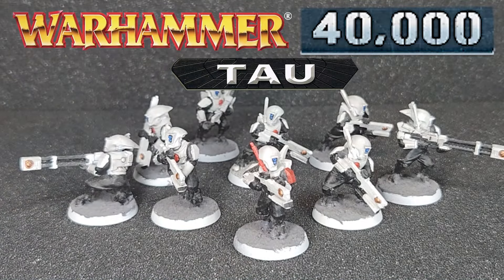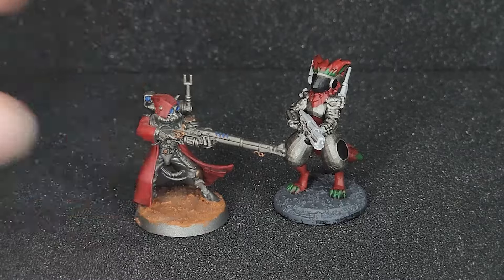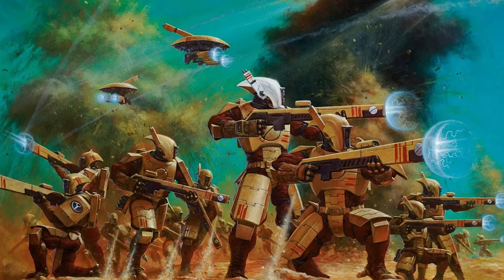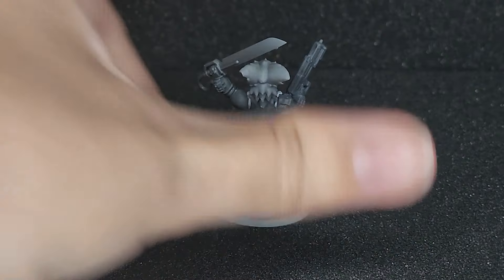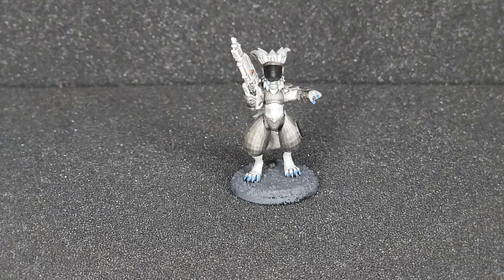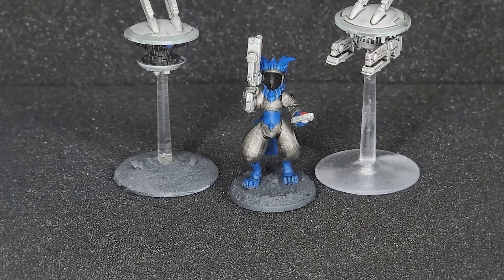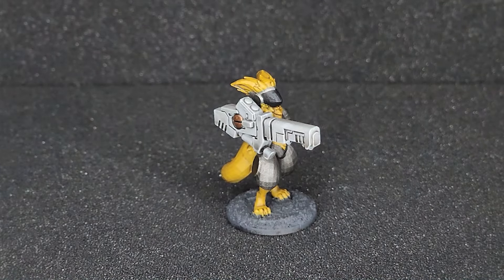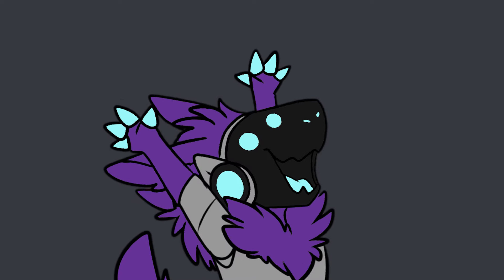I Turned Protogens Into Warhammer 40k Models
lol

in this one i challenge myself turn my Warhammer 40K Tau Pathfinders into protogen from the furry fandom. sorry for not making any space marines

something something protogen
something something furry
something something furries
something something keywords
something something animation